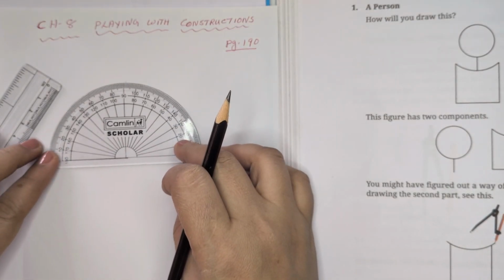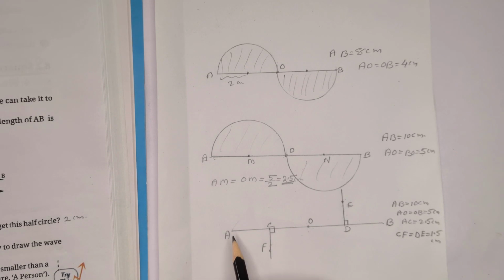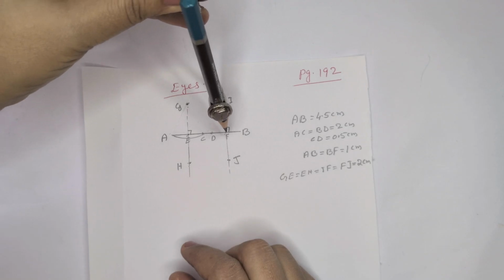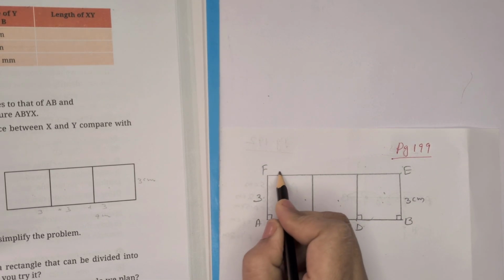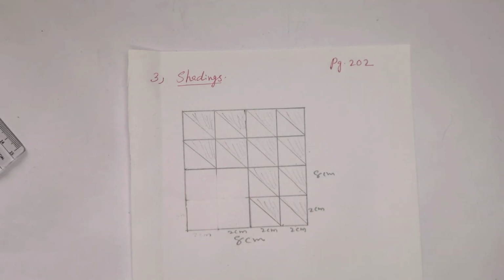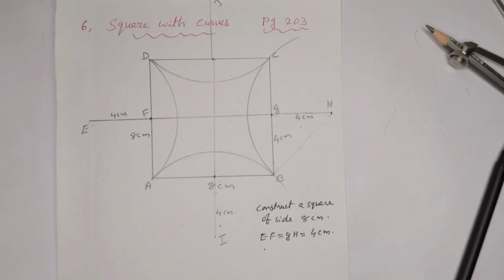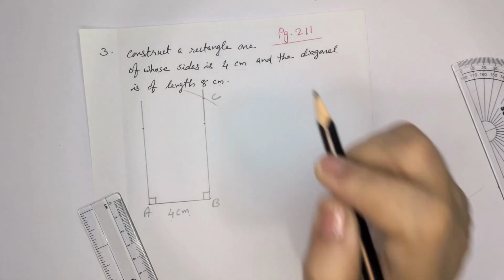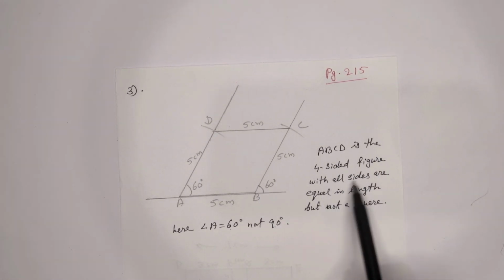Grade-6, Chapter 8, Playing with Constructions, One Shot, Page 187-215, Figure it Out, Ganita Prakas